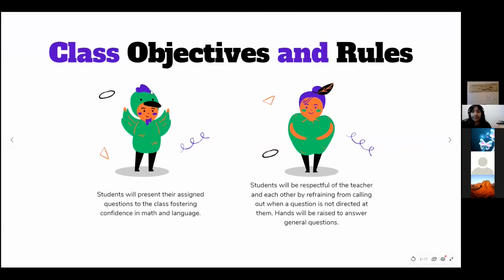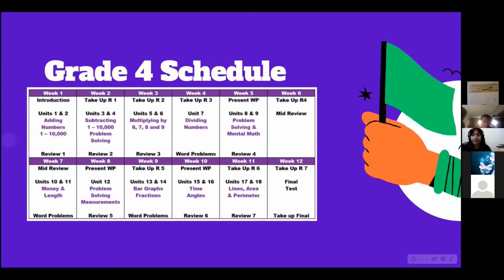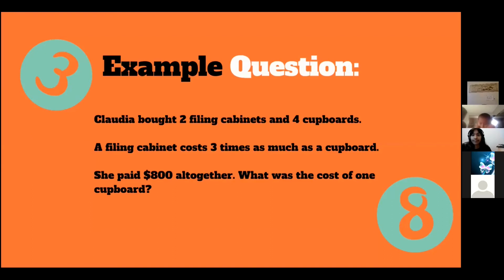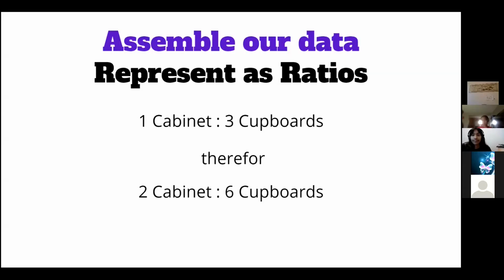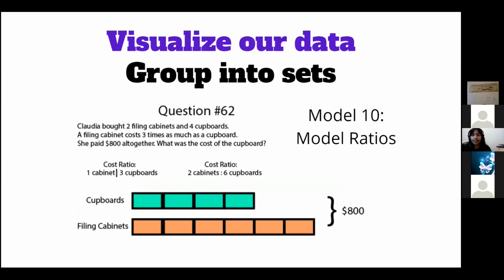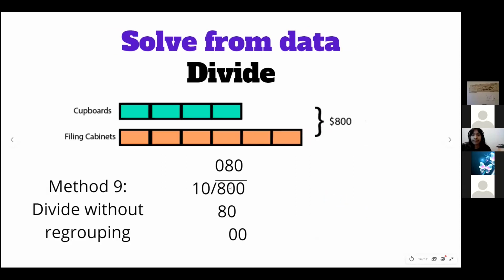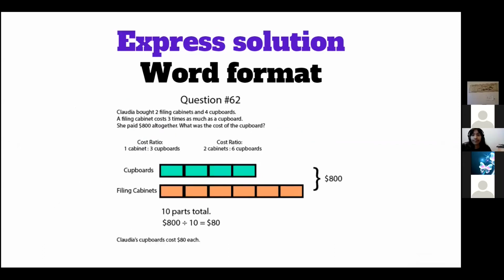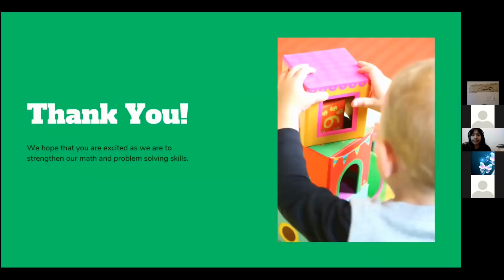Singapore Math Level 3-4 - Super School of Canada Super Spelling Bee